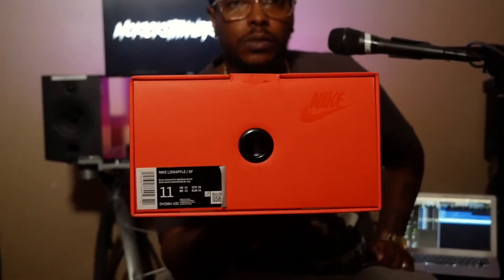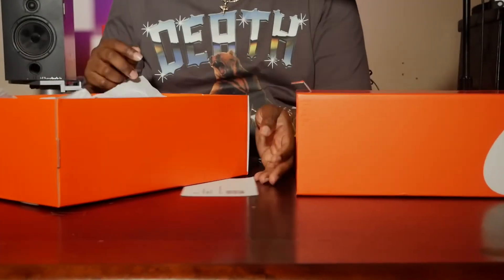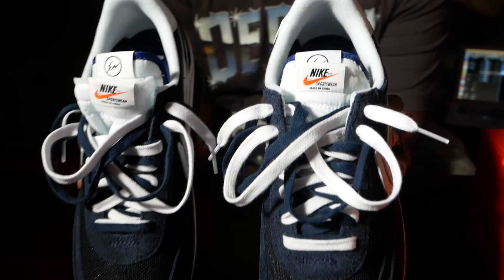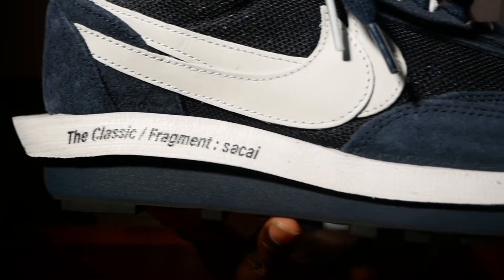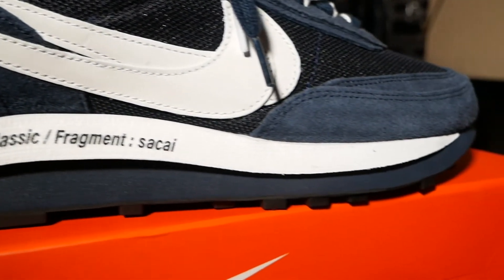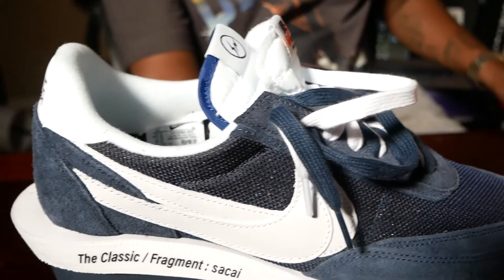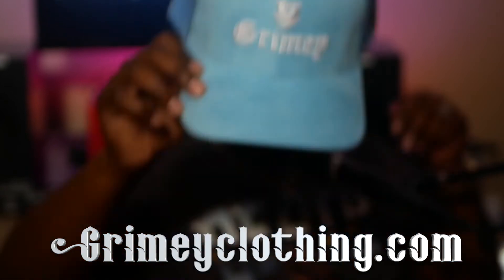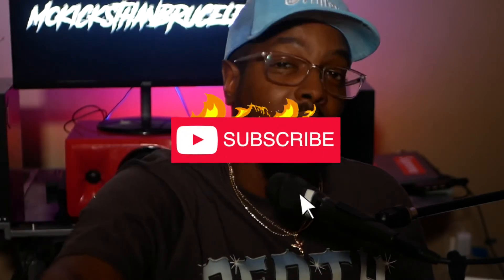Stock X sent me FREE sneakers!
Shop Grimey Clothing right now!

Nike Sacai waffle x Fragment Design Blue Void

Shout out to @crown901 on the 🎥 follow him on IG!

Shout out to @davisd10 for the music!! Follow him on IG!